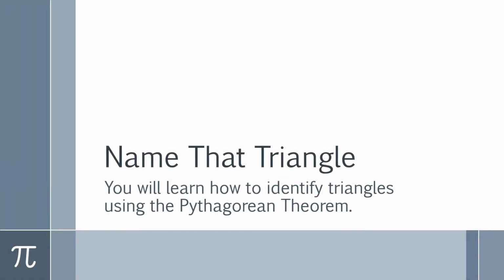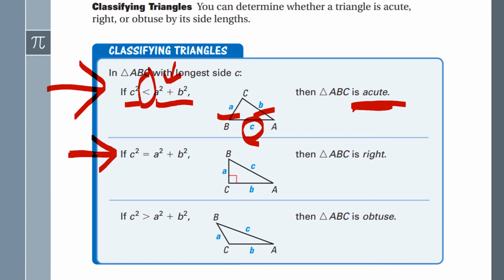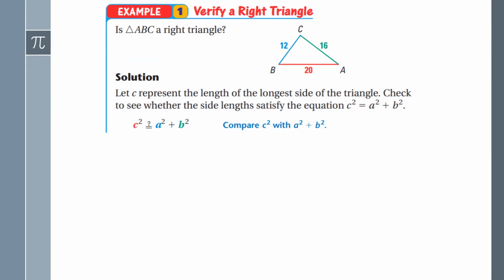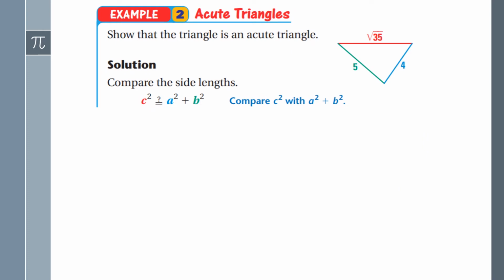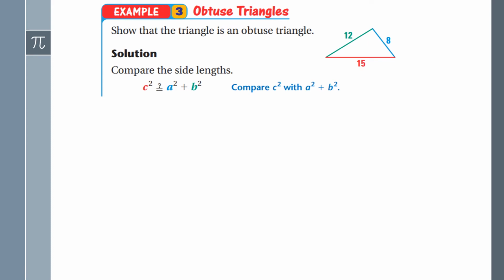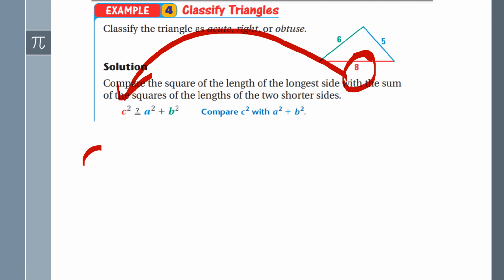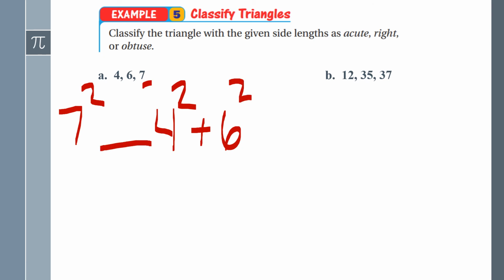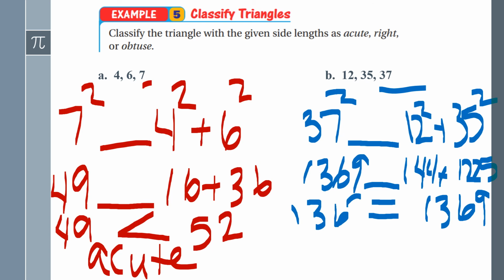Name That Triangle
How to classify a triangle...right, obtuse, or right?